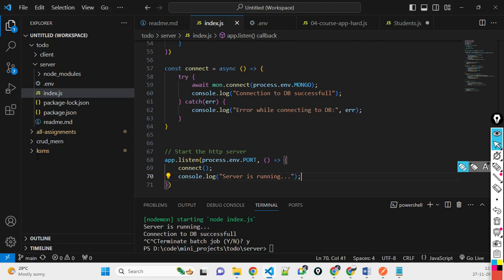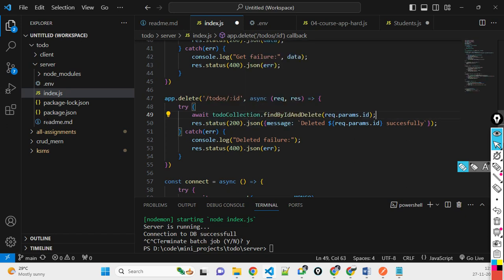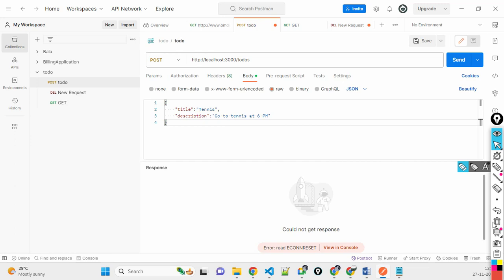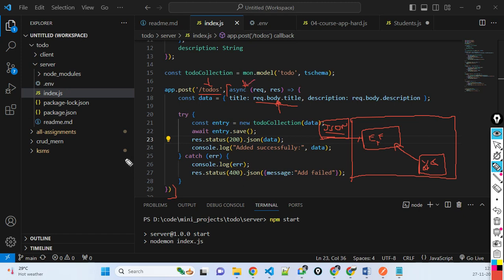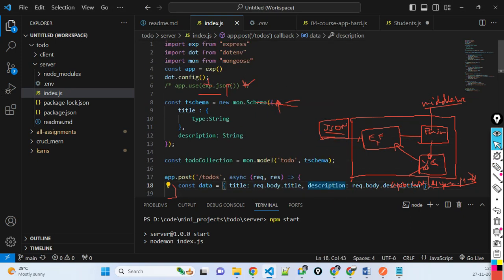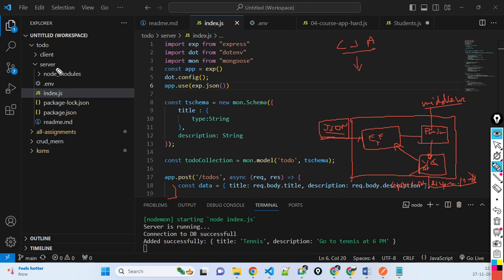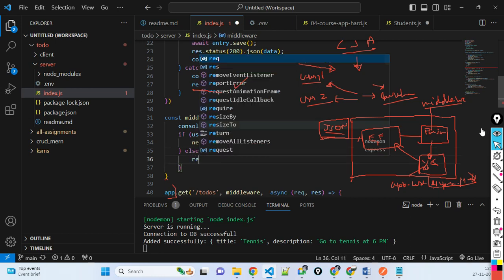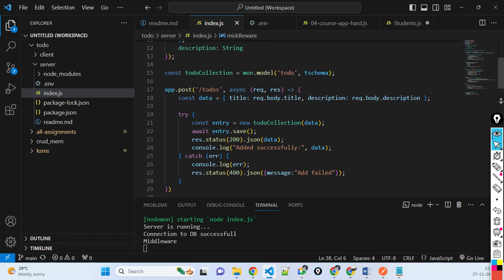2 - What is middleware?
Training includes
Phase I:
* Spoken and written english.
* Aptitude - Mathematics
* Python Programming
* Devops.